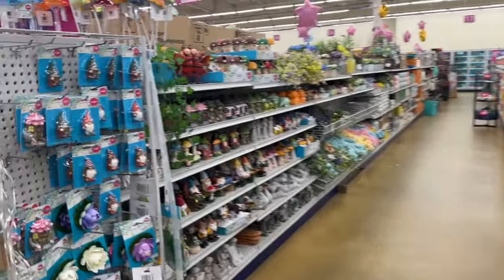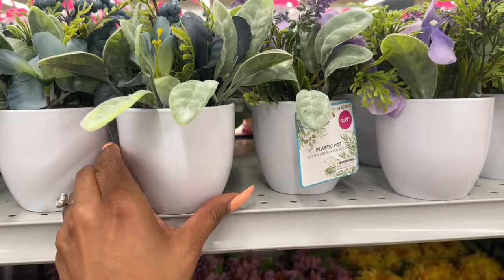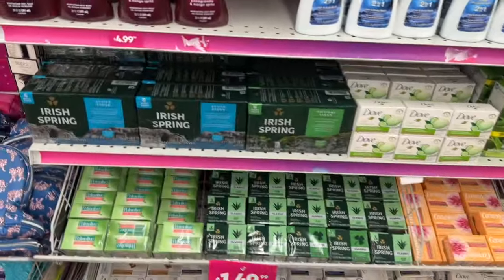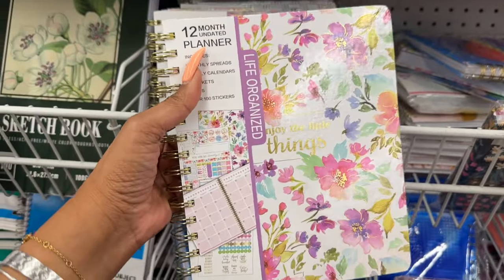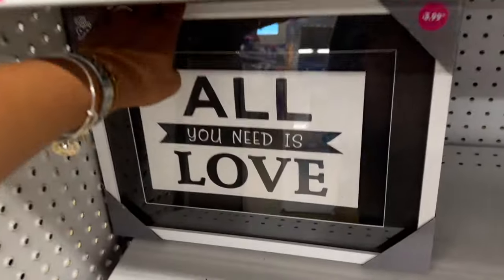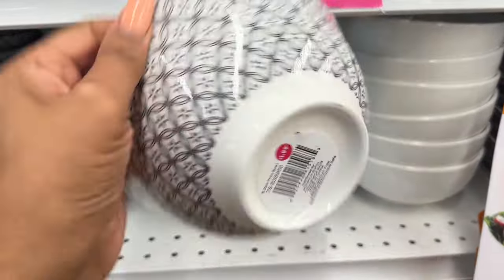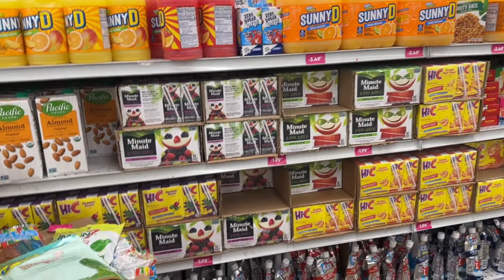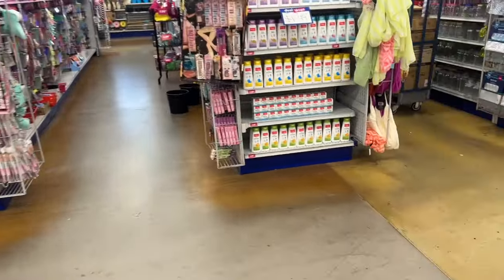New Finds at The 99 Cents Store✨💖99 Cents Store✨💖Shop W/Me✨💖 NEW at The 99 Store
BEST things to buy @the99stores in 2024! Come shop with me @the99stores Store for the best hidden clearance gems! We're talking Bougie on a Budget Scoping out and Comparing prices and sharing what you should buy @the99stores in 2024! If you like to Shopping At Dollar Tree, then you'll love to shop with @CouponingForACause this new Shop With Me video. New Finds at The 99 Cents Store✨💖99 Cents Store✨💖Shop W/Me✨💖 NEW at The 99 Store

new finds at the 99 cents store. 99 cents store. shop with me. new at the 99 store. couponing for a cause. new arrivals 99 cent store. all new finds at the 99. the 99 store. pottery barn. . shopping vlog. shopping at the 99 cent store. shoppingvlog. shop with me. 99 cent store shop with me. asmr. shopping channel. asmr shopping. store shopping. shop with me at the 99. new arrivals the 99 cents store. 99 cents store shop with me 2024. 99 cents store shop with me.